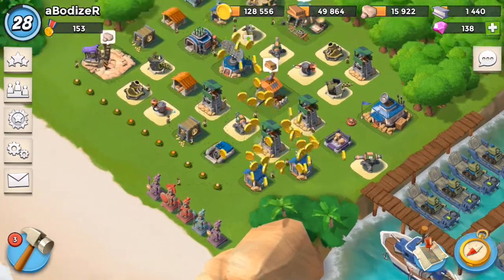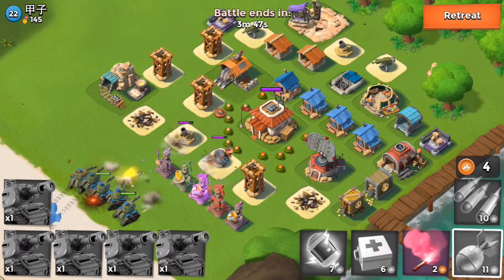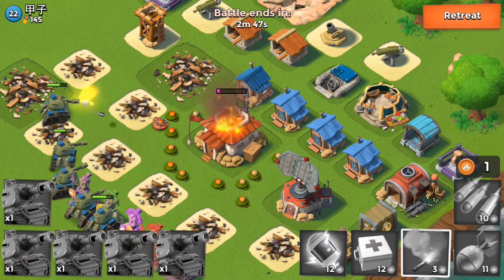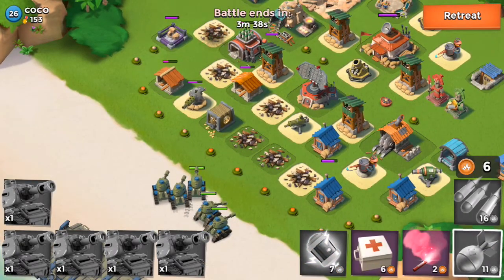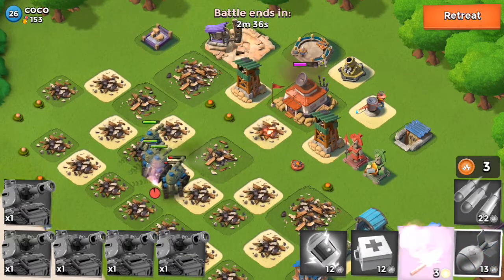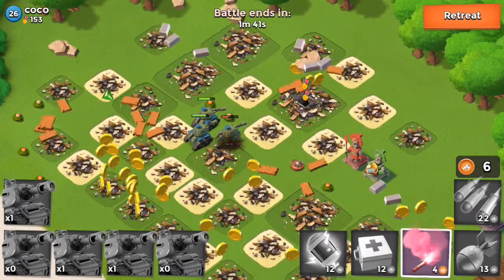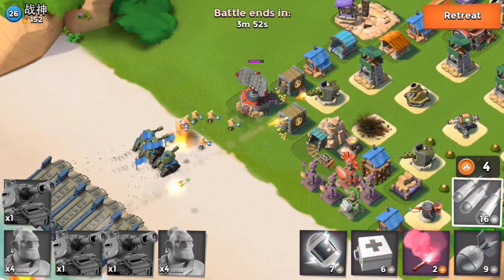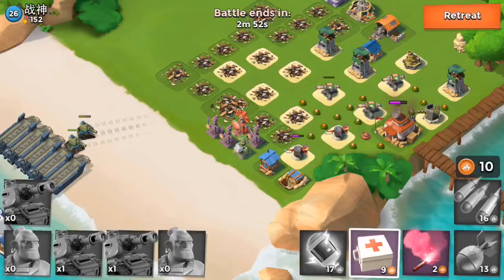Boom Beach - Let's Attack #16 - More Tanks Attack!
Boom Beach Let's Attack 16 More Tanks Attack. I use All Tanks in this episode again because I feel that I know more about Tanks like in using them very well, but I have never used them with another troops. I used with you warriors, buy failed! I Hope You All Enjoy It :)
Every game has it's own playlist in my channel. Also, if every game has it is own series like if one game with two different series I put them in different playlists. However, if I liked new game or started to play another game, like it, and have long series ideas about it I will do videos about it. Besides, if there are many games you want me to play, any game; for example, iOS games, PC games. Also, I can do PS and Xbox games as well if you wanted me to do ☺

In Clash of Clans I do let's attack series with different strategies, such as I use a really different kind of troops that can help me to farm or get trophies or both. Also, insane troops mix up. For example, mix of archers, barbarians, goblins, giants, healers, dragon, balloons, etc...and with a different use of spells. Furthermore, I do tips and tricks in Clash of clans. In Boom Beach I also do let's attack series with attacking different areas, and different troops like rifleman, zooka, heavy, etc. In Minecraft I do survival mode single player series. Also, I may do a lot of MINECRAFT Series. All I can do more if you give me your ideas.

Category: Games
Updated: 02 June 2014
Version: 16.5.1
Size: 83.2 MB